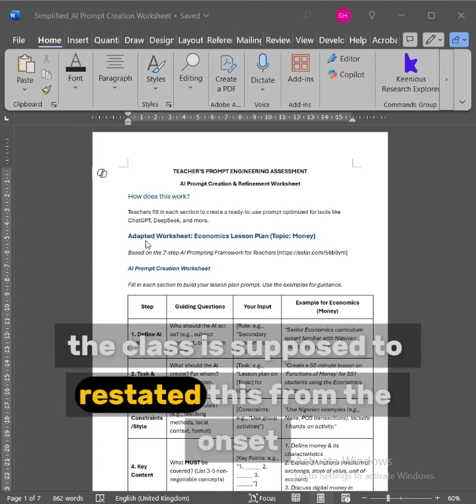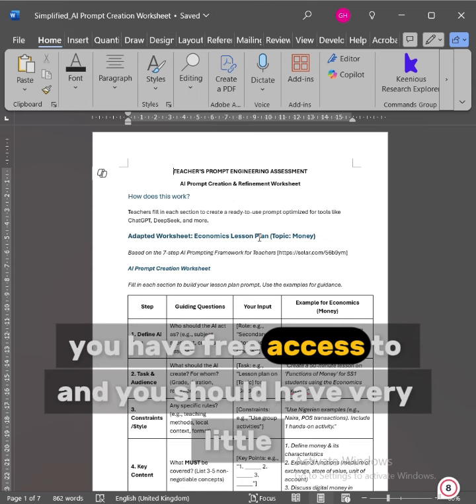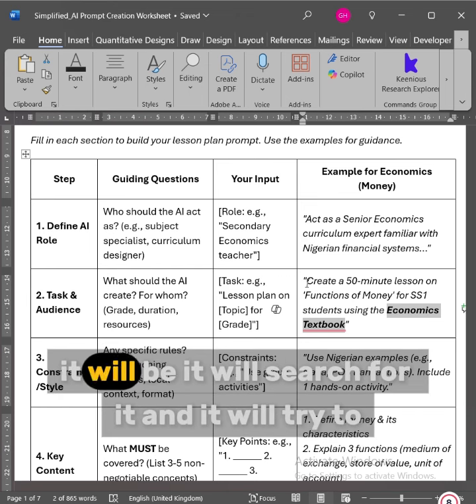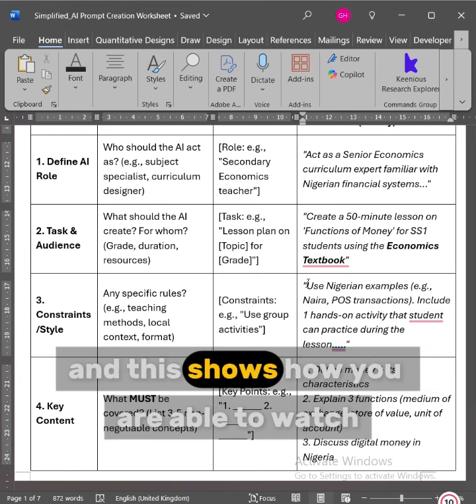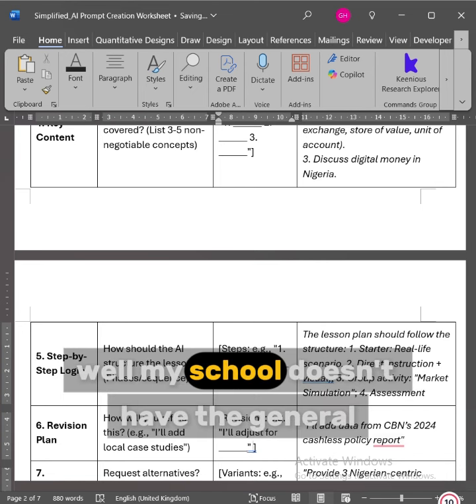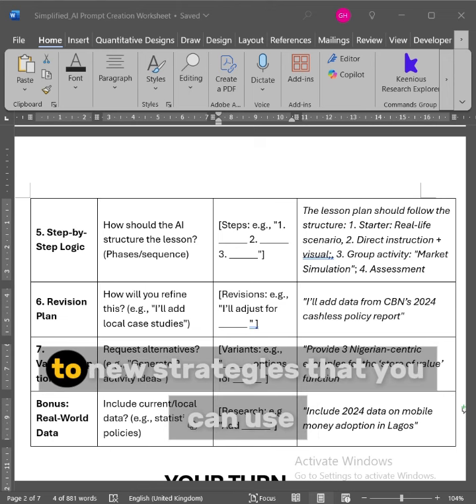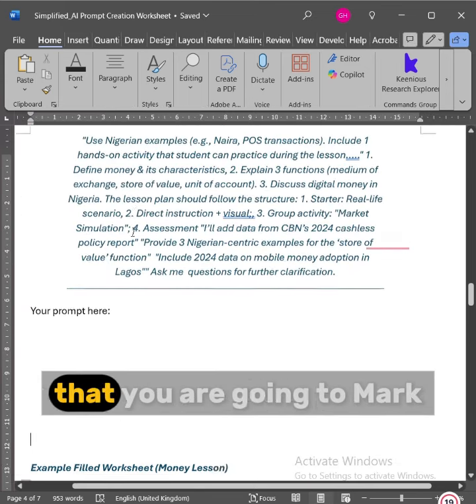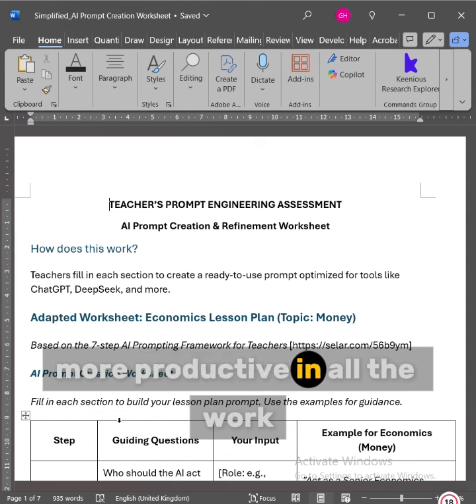Teachers! STOP wasting hours on AI lesson plans. EXACTLY how to build prompts that WORK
Teachers! ✨ STOP wasting hours on AI lesson plans. I’ll show you EXACTLY how to build prompts that WORK (Free Worksheet Included!)

👉 Struggling with generic ChatGPT outputs?
👉 Want Nigerian-centric examples?
👉 Need reusable templates?

WATCH THIS → Master the 7-step framework used by millions of EdTech-smart teachers to create classroom-ready plans in minutes!

Transform AI Lesson Planning FOREVER!

🔥 In This STEP-BY-STEP Workshop:

✅ 7 Steps to bulletproof prompts (Nigerian teacher-tested!)
✅ Fillable worksheet walkthrough - your turn to practice!
✅ REAL fixes for Economics (SS1), Chemistry (Ages 10-12) & Social Studies (Primary 5)
✅ BIG SECRET: Make ChatGPT ask YOU clarifying questions!

📥 GRAB YOUR WORKSHEET:
Uncle Hassan’s FREE “AI Prompt Engineering Template” →

⏱️ TIMESTAMPS:
0:00 - “This class is ACTION - not talk!”
1:15 - Why 92% of teachers FAIL with AI
3:30 - Worksheet Reveal: Your 7-Step Blueprint
5:10 - Step 2: CRITICAL “Constraints” trick (Nigerian examples!)
7:45 - LIVE FIX: Economics “Functions of Money” prompt
9:20 - “Tell AI to ASK YOU questions” hack
11:00 - YOUR assignment walkthrough
13:15 - Submit for certification!

“🚀 I teach [SUBJECT] - send me the worksheet!”

🎯 PROBLEMS THIS VIDEO SOLVES:
“AI gives generic, unusable lesson plans!” → Fix: Teaches hyper-specific prompting with Nigerian context.

“I don’t know how to structure prompts!” → Fix: Provides fillable 7-step worksheet.

“My students can’t relate to examples!” → Fix: Forces local constraints.

“Revising AI outputs takes hours!” → Fix: “Ask me questions” hack streamlines refinement.

“No reusable templates!” → Fix: Build one-time prompts for lifetime use.

To dive into each of these steps and principles, check out The Teacher’s Guide to AI Prompting: A Step-by-Step Handbook for Effective AI Use ...